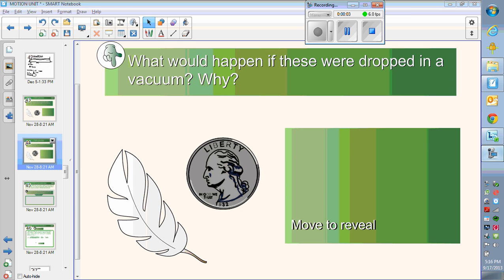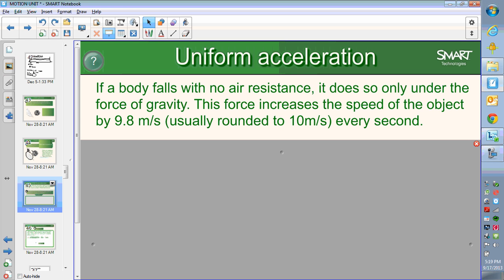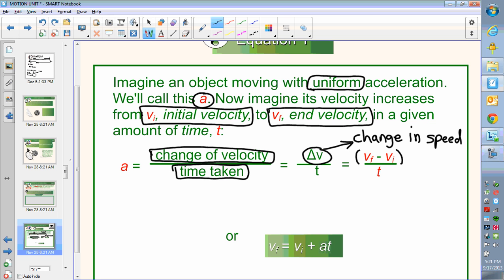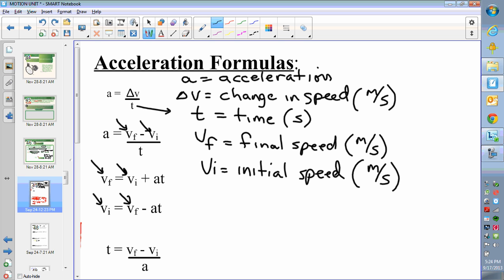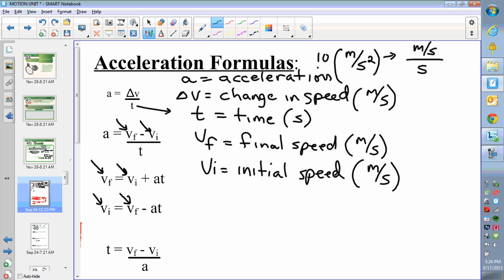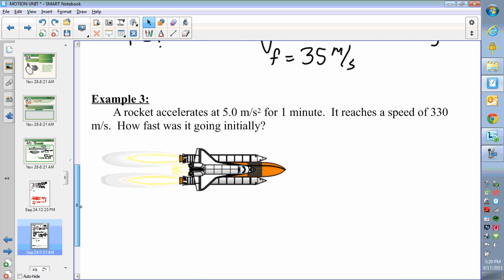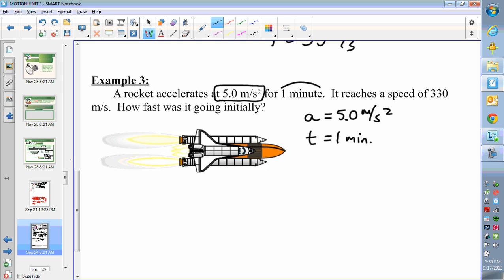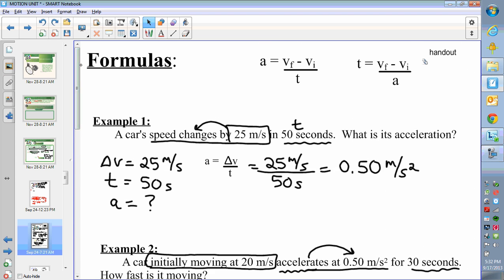acceleration explained with example problems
This video will explain examples of accelerating objects, and will do a tutorial of a number of worked out examples using the acceration formulas.